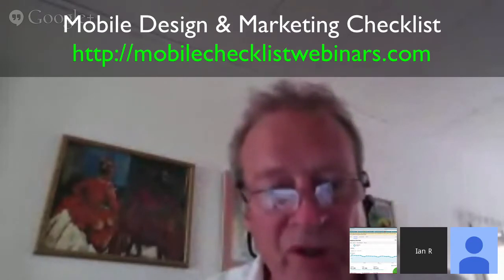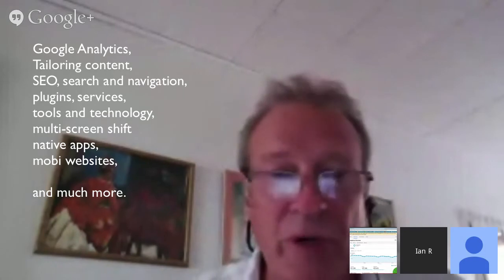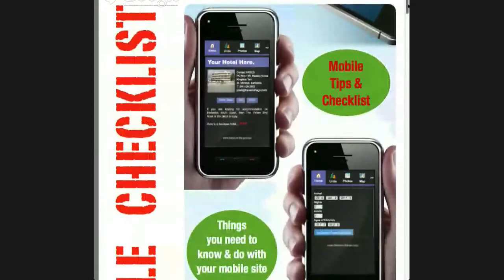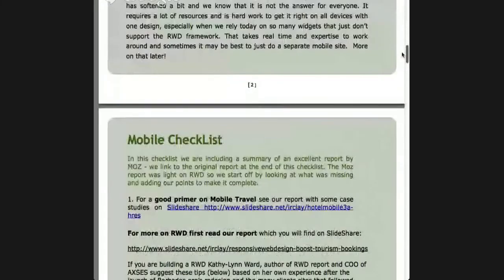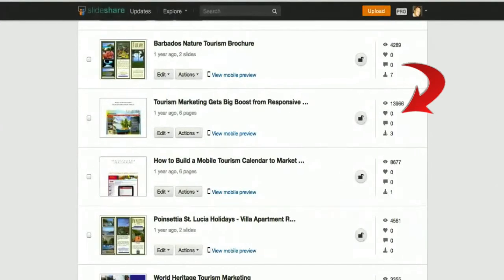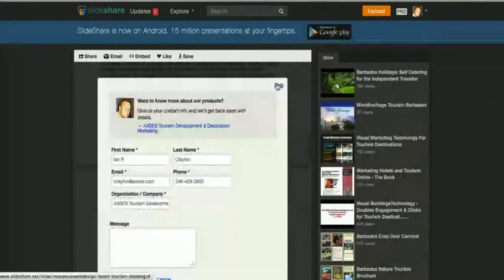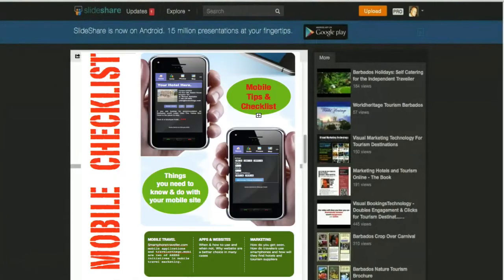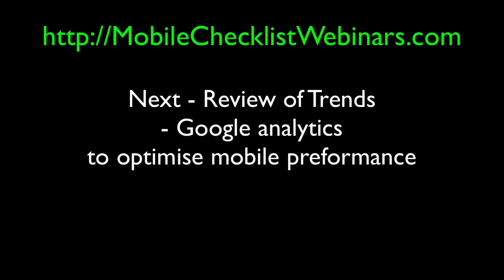Mobile Marketing Tutorials - Checklist introduction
Mobile Marketing Tutorials are starting with excerpts and a breakdown of the  MobileChecklistWebinars. These many hangouts are edited and categorized for quick and easy access to specific issues addressed in the webinars.

Hangout one covers a quick review of trends following which Kathy Lynn Ward takes the viewer through a detailed analysis and case study of several mobile web design projects. Kathy shows how Google analytics is used to gauge effectiveness of landing pages, testing calls to action and configuring banners and advertisements etc. each of these is now a video. Later Shelly will demonstrate issues with tools and plugs, 3rd part services and how to seo your mobile site. Over 20 points in the checklist will be expanded into many more tutorial dealing with issues in dept.

Kathy and Shelly are the authors of many reports and white papers on mobile marketing. The are senrior systems analyst and executives with AXSES SCI and bot are graduates of computer science. Shelly Holds a masters in networking and both have extensive experience in building mobile websites and marketing campaigns for clients of all sizes.

This video is the Introduction to the webinars.

These Mobile Tutorials on design and marketing are a FREE Service of AXSES Mobile Marketing Technology